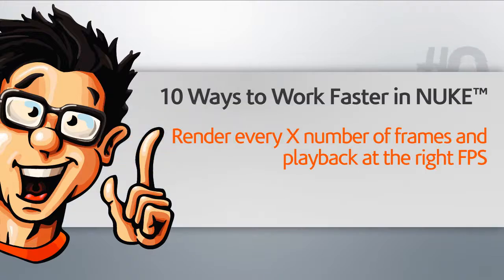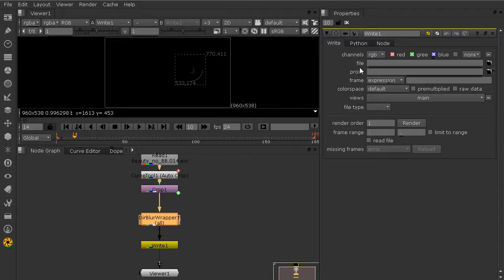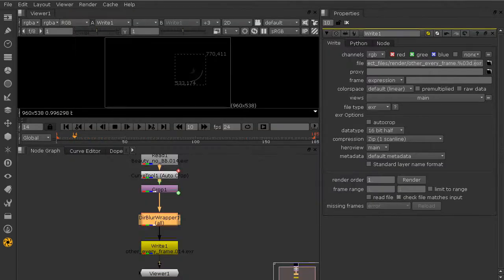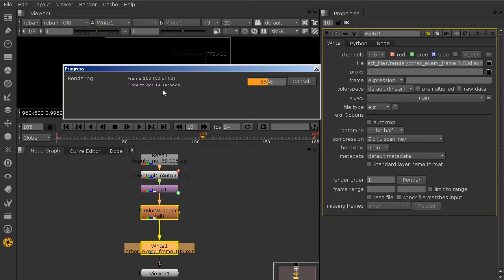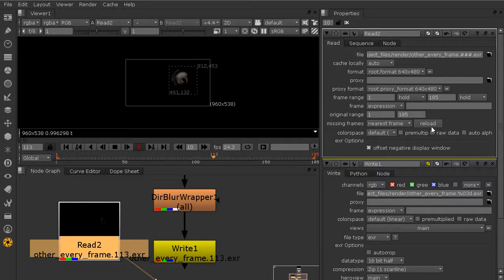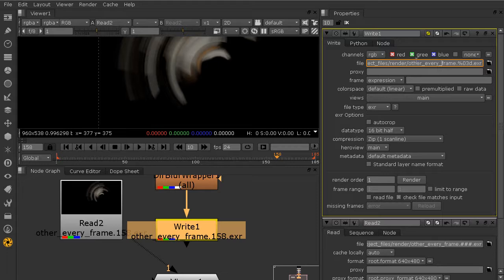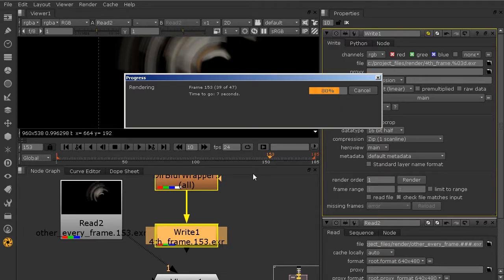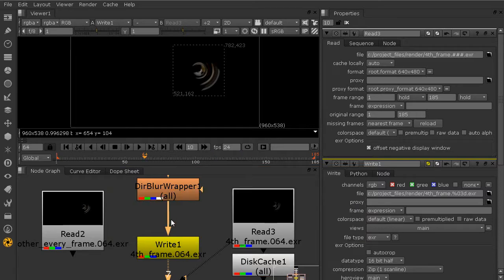09 Render every X number of frames and playback at the right FPS